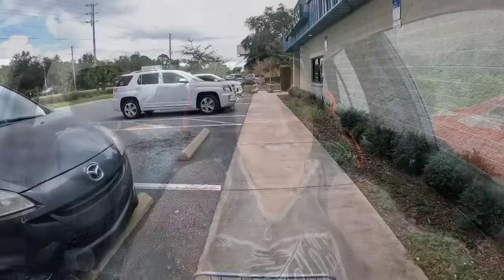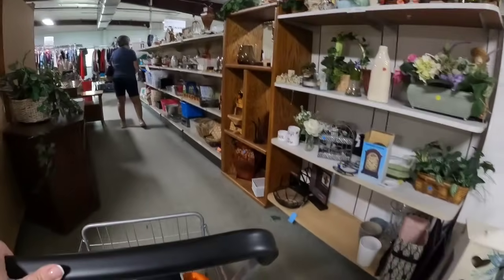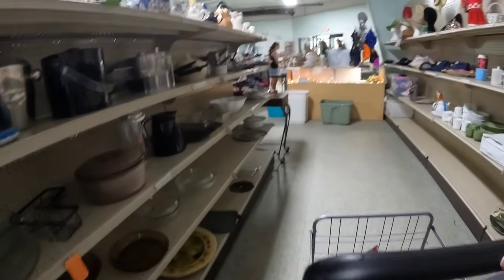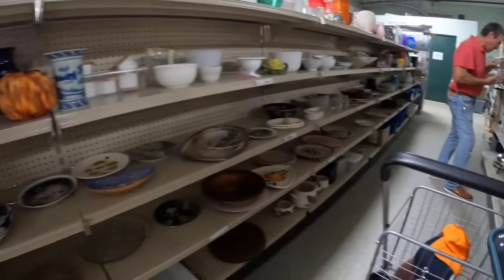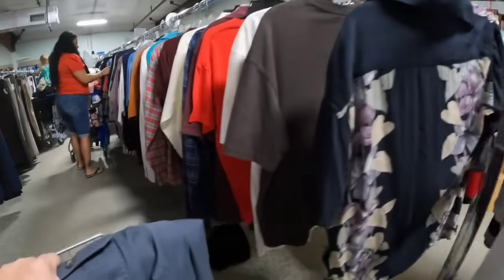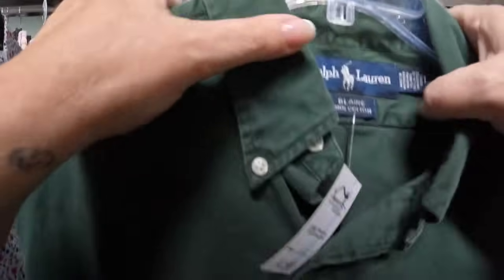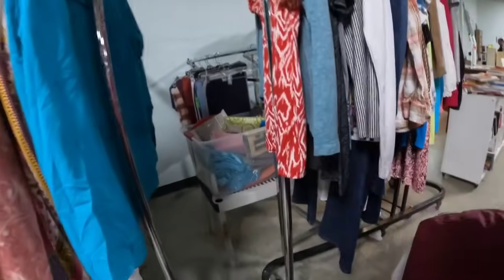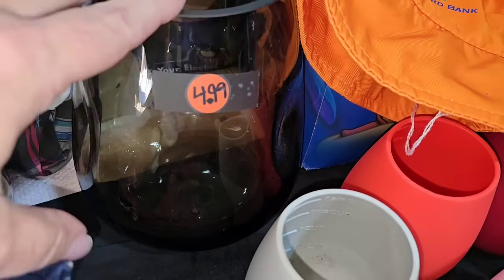Finding That One Item That Paid for It All at the Thrift Store!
Found an incredible item at the thrift store that paid for my entire shopping trip! In this video, I reveal the surprising find that made the whole haul free, plus tips on how to spot valuable items. Join me for a behind-the-scenes look at my most profitable thrift store adventure yet!